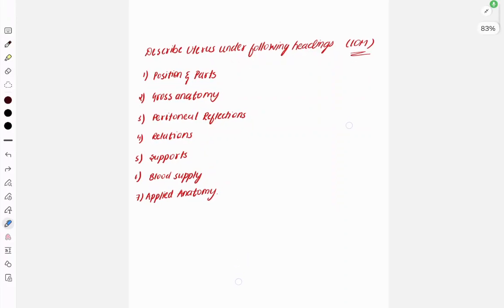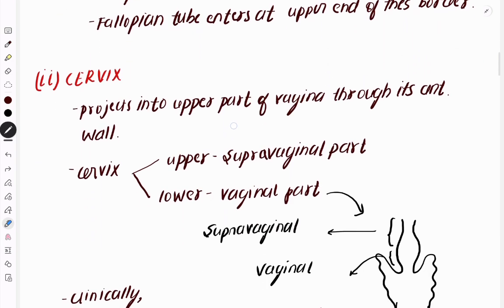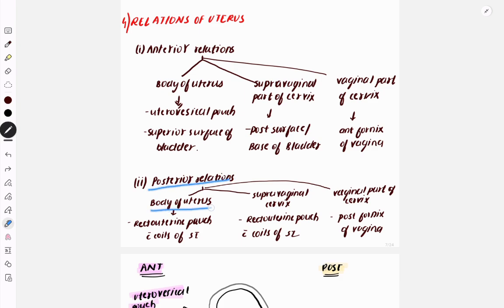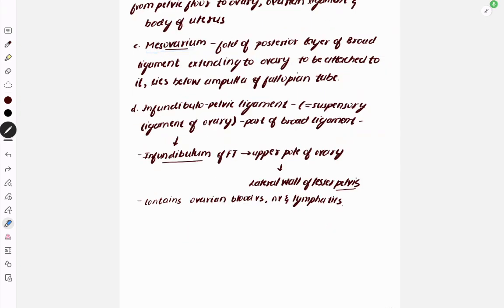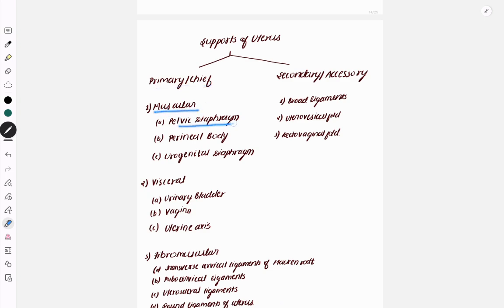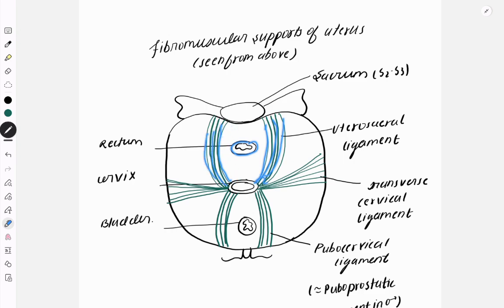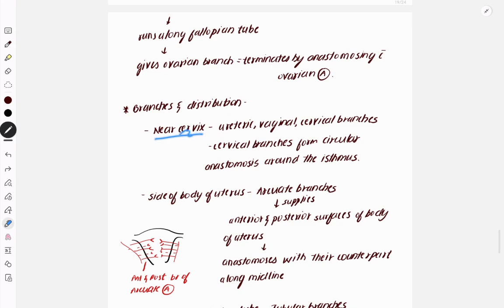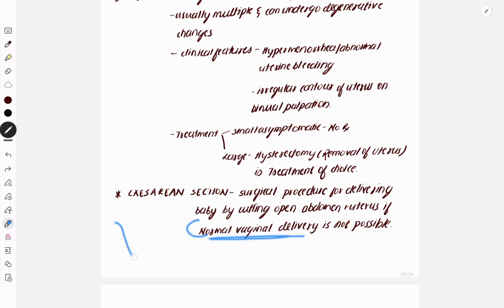UTERUS COMPLETE ANATOMY -ABDOMEN AND PELVIS-RGUHS 10M RS QUESTION SERIES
hello future docs,in this video we have discussed the complete anatomy of uterus with all important diagrams!